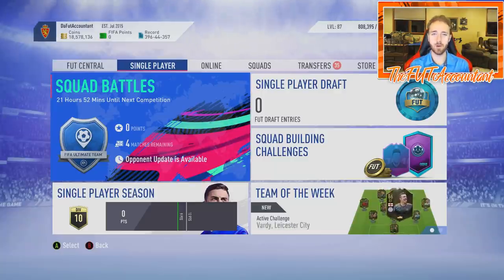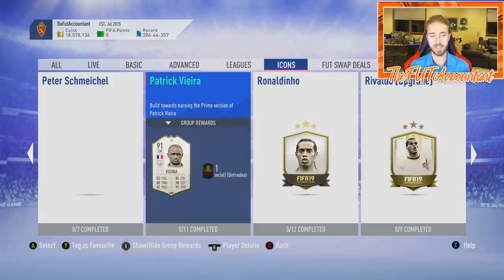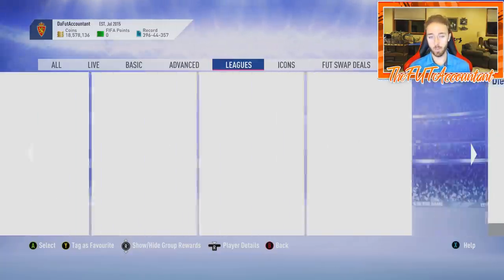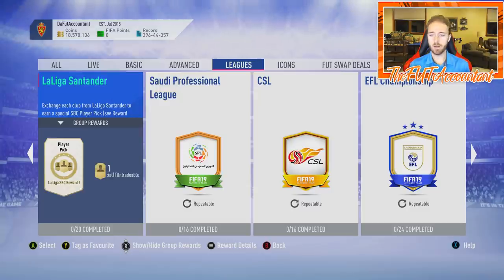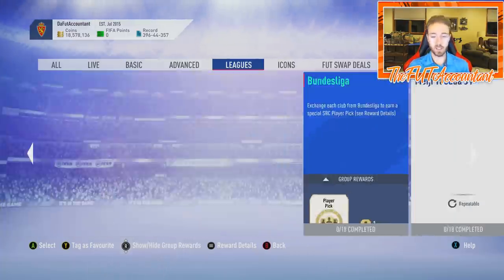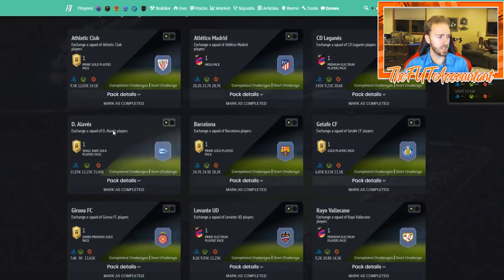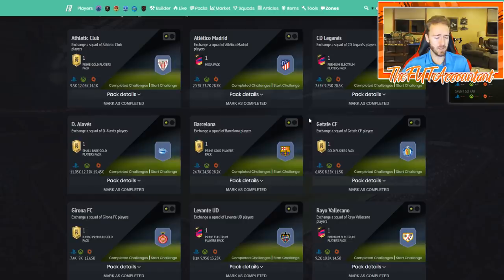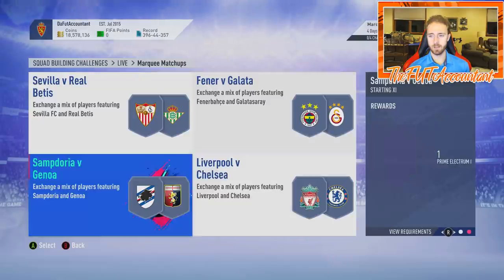Making Coins from League SBCs? FIFA 19 Ultimate Team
A different way of making coins! Obviously it's not guaranteed profit, but if you're looking to open packs or try something new, this is a method some people have been using to make coins in this high market.